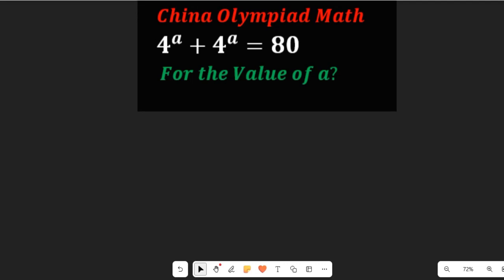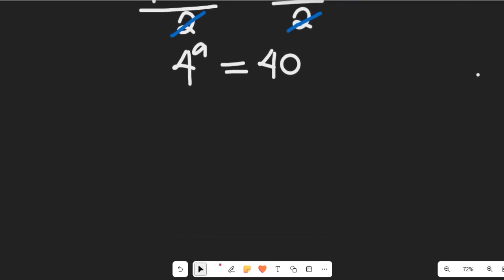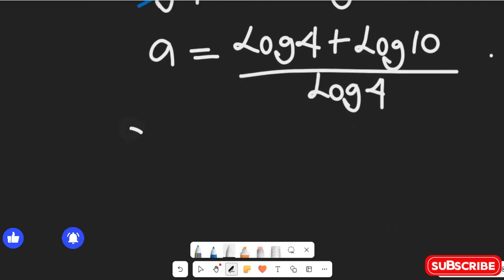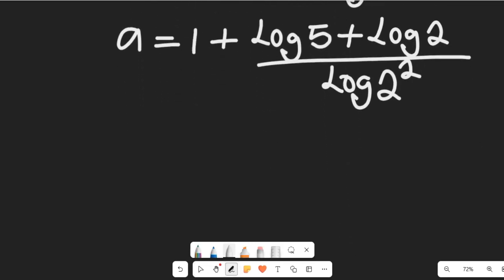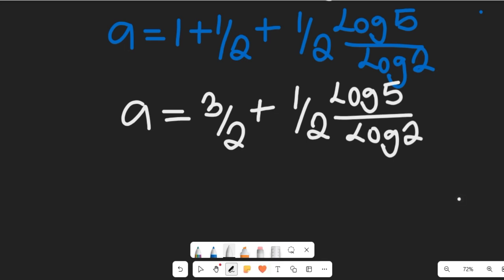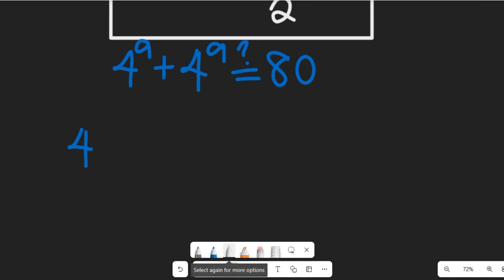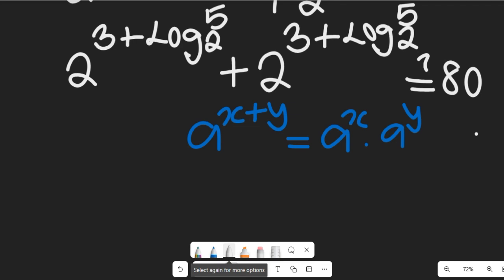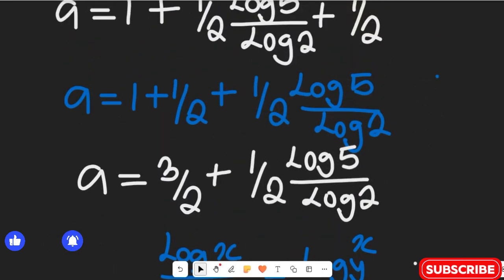China Olympiad Mathematics Problem: Solve for "a" using Logarithms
Ready for a tough math challenge from a China Olympiad competition? In this video, we'll tackle a problem that requires using logarithms to solve for "a". We'll break down the problem step-by-step, explaining the key logarithmic properties and techniques involved.
This video is perfect for students preparing for math competitions, or anyone who enjoys a good math workout. We'll explore efficient problem-solving strategies and share valuable insights to help you improve your mathematical skills.

ABOUT THIS CHANNEL:
On this Channel we will present:
1. Mathematics topics for Olympiad Maths Competition, GCSE, SAT students
2. Mathematics topics for senior secondary school
3. Mathematics topics for university students
4. Solve Mathematics past questions etc.